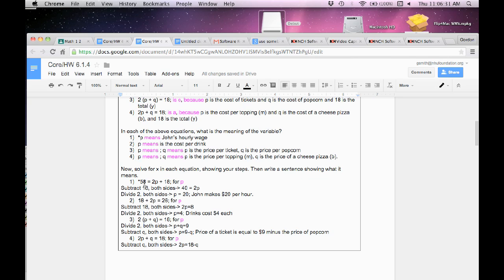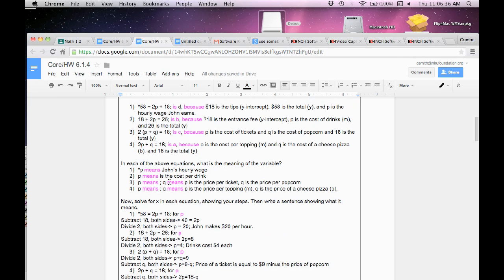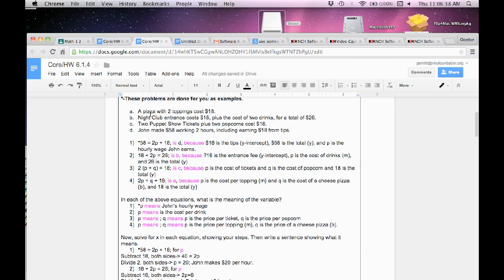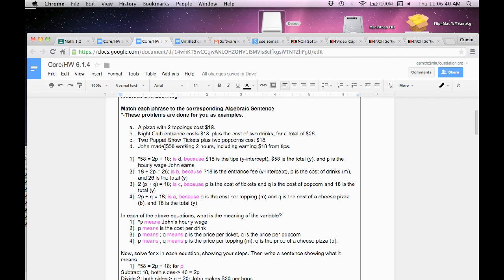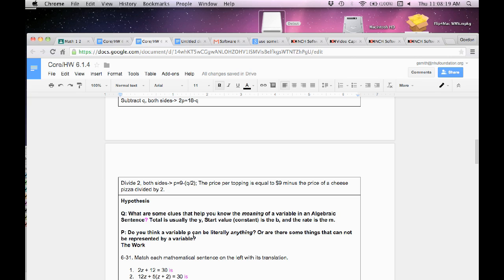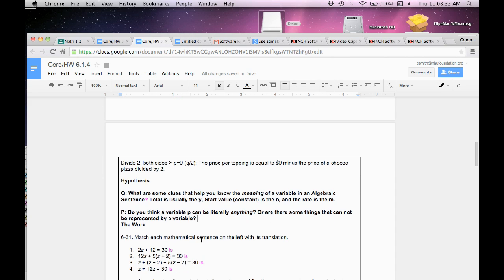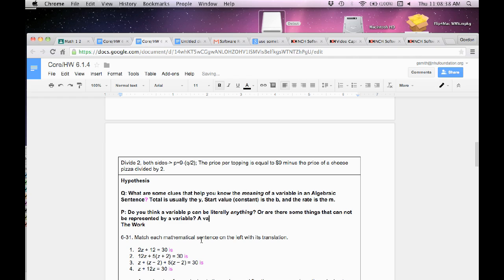6.1.4 Hypothesis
Assigning Variable Values in Linear Systems